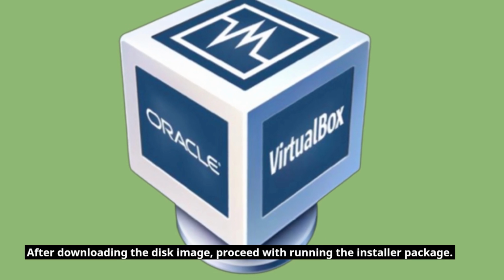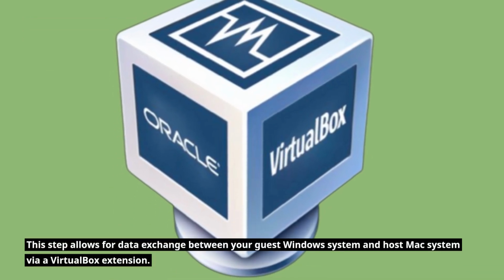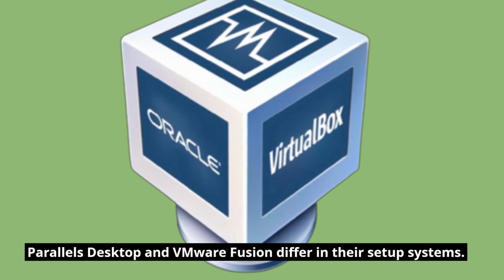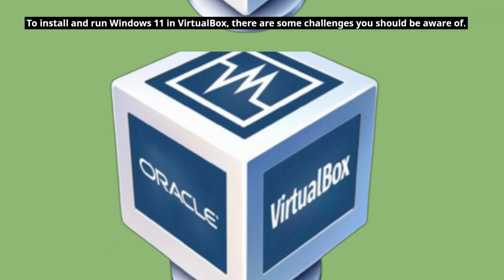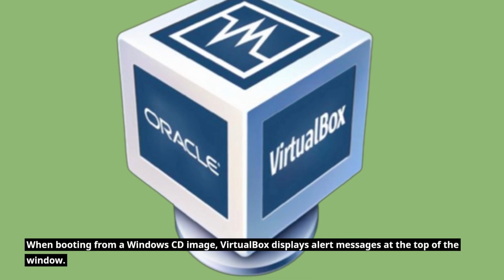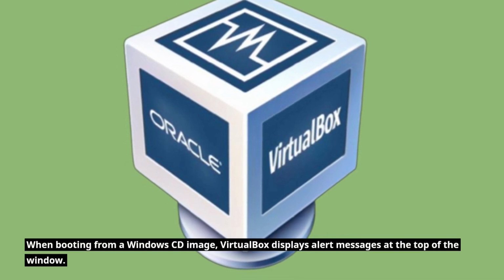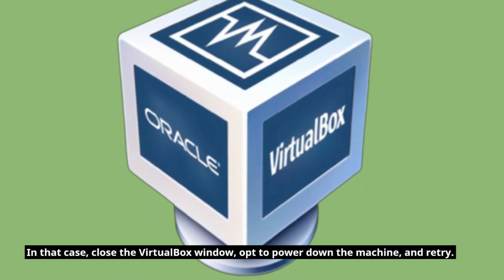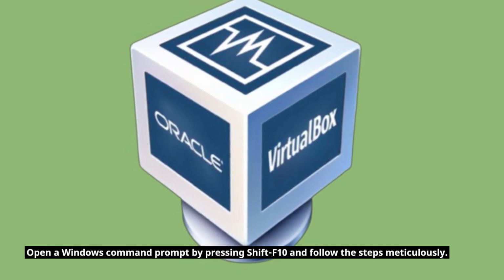Effortlessly Run Multiple Operating Systems with Oracle VM VirtualBox | Review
Amazon Product Name : Oracle VM VirtualBox for Mac

In this Oracle VM VirtualBox for Mac review, we'll take a closer look at the virtualization software that allows you to run multiple operating systems on your Mac computer. With its user-friendly interface, seamless integration, and compatibility with a wide range of operating systems, VirtualBox is a popular choice among users who need to run different software applications or test new configurations. We'll examine its key features, including its support for snapshots, virtual networking, and USB device sharing, to help you determine whether it's the right choice for your virtualization needs. Whether you're a developer, IT professional, or just a curious user, this review will provide you with the insights you need to make an informed decision about Oracle VM VirtualBox for Mac.